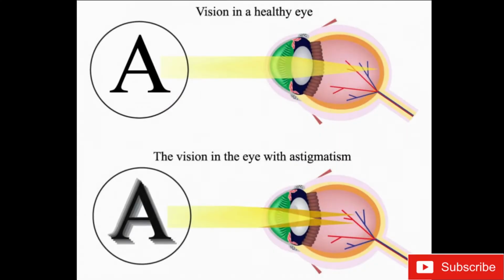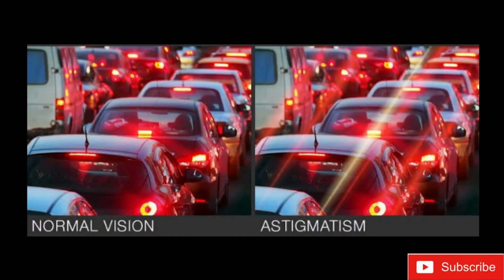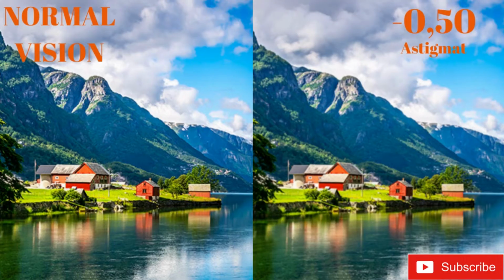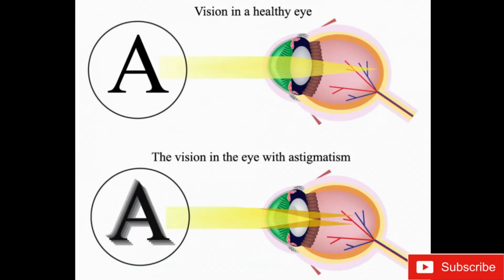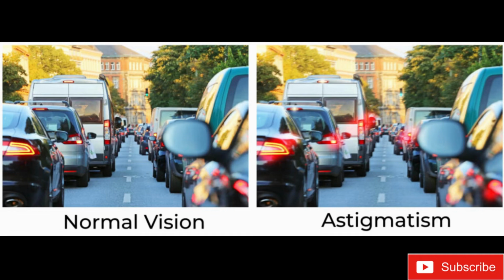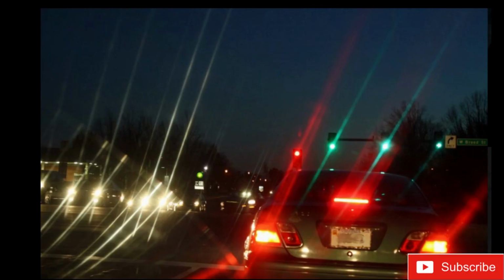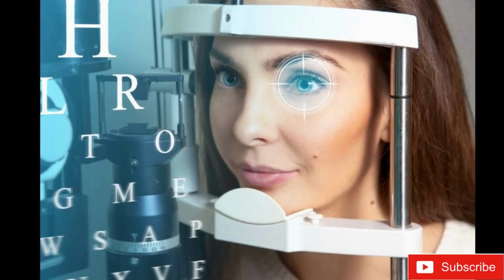Astigmatism Vision vs normal, Astigmatism Symptoms, What is astigmatism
Astigmatism vision vs normal vision. What is astigmatism ?

Astigmatism is a common eye problem that can make your vision blurry or distorted. It happens when your cornea (the clear front layer of your eye) or lens (an inner part of your eye that helps the eye focus) has a different shape than normal.

In this video you can find the step-by-step view of astigmatism.

You can also watch our astigmatism test video on our channel.